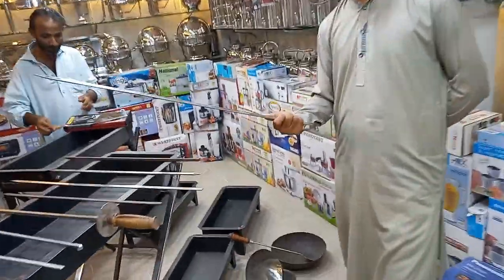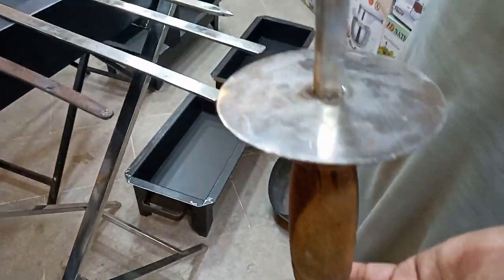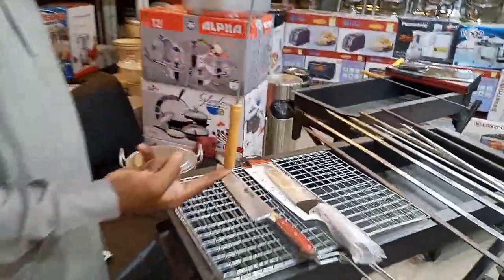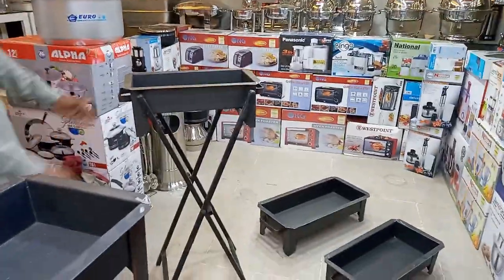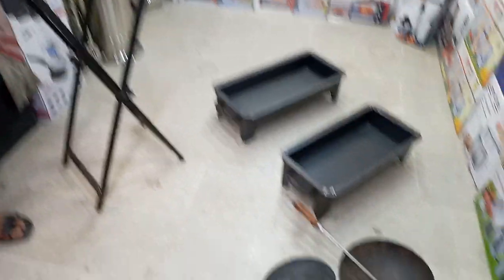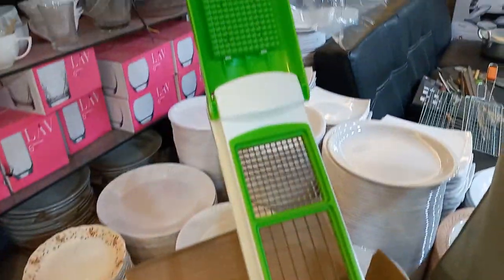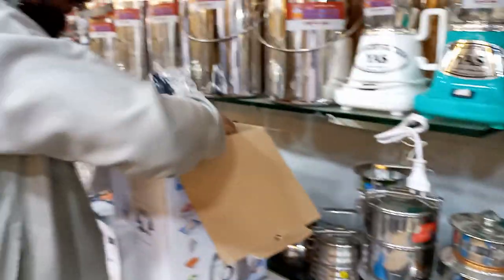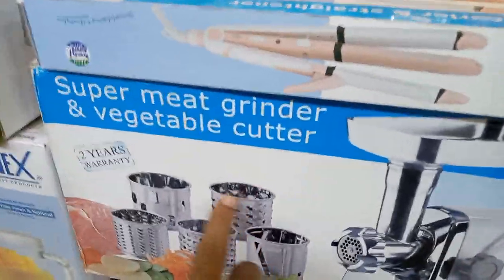Eid BBQ grill | electronic meat chopper | meat knife | other BBQ equipments | Bakrah Eid special .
Bin Dawood at near gul Plaza shopping mall Karachi Pakistan
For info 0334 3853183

In this we are trying to show meat cutting equipments
This video is special for Eid